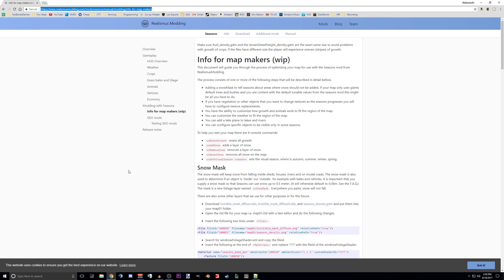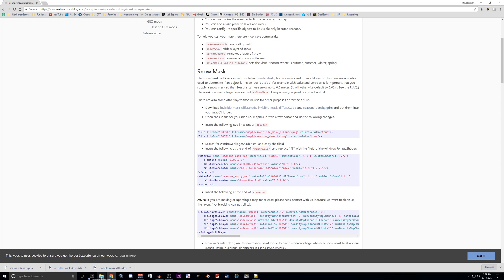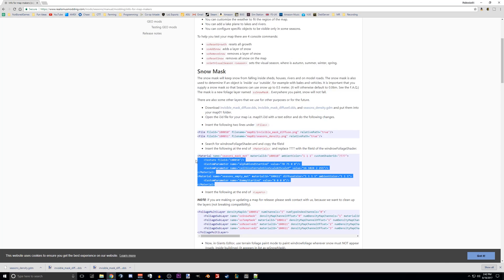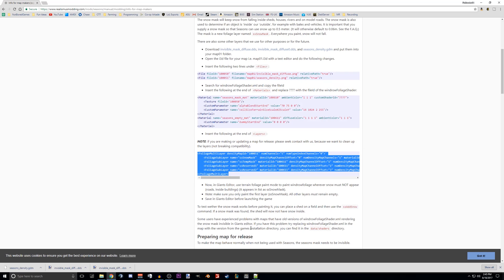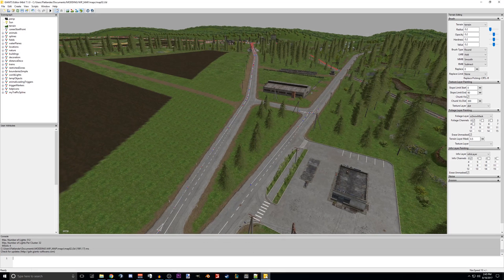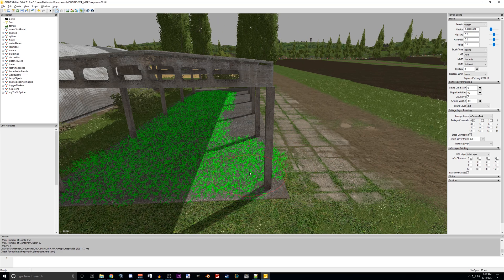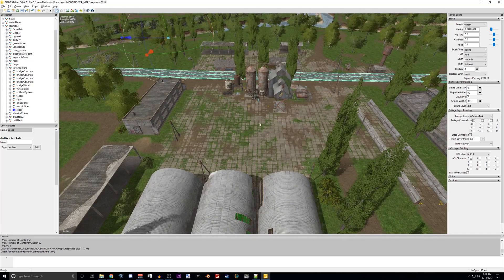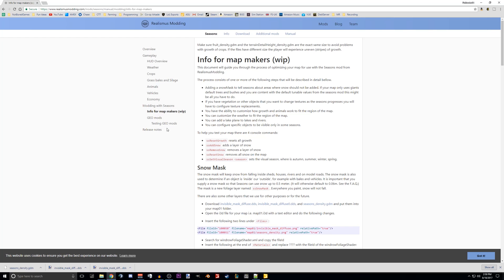How to add a Snow Mask for Seasons Mod | Farming Simulator 17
Several of my viewers have asked, so I finally produced a video on how to add a Snow Mask to a map for the Seasons Mod on Farming Simulator 17.